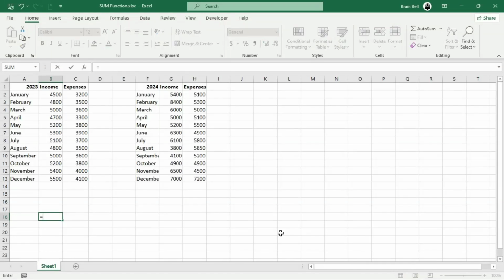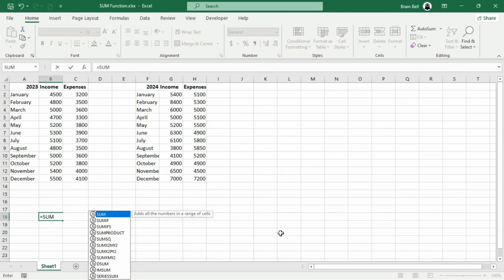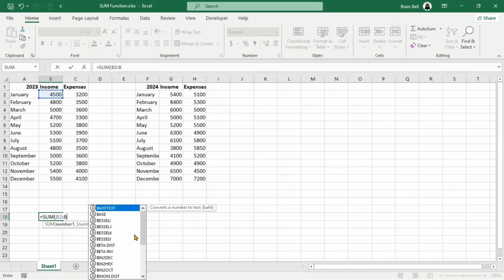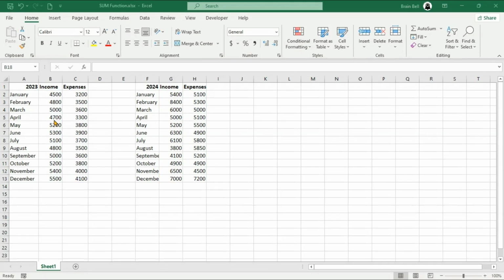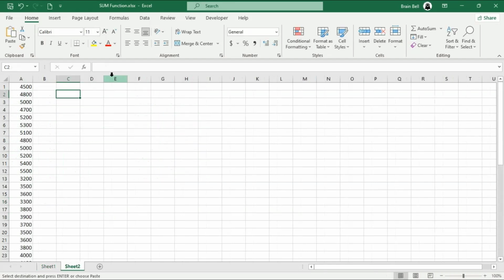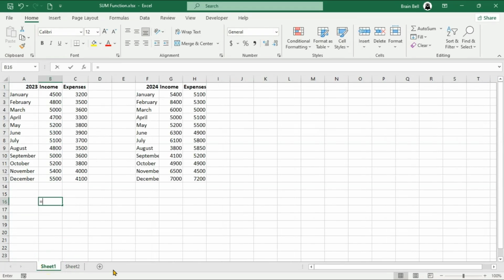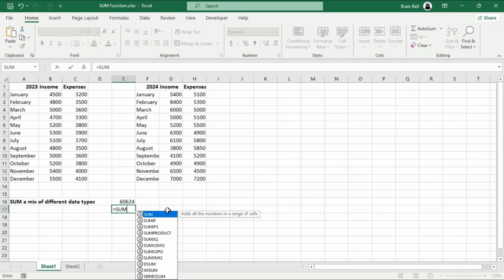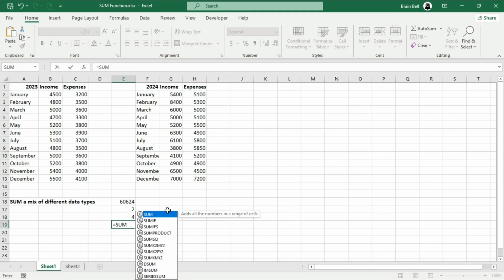Excel SUM Function: Sum Ranges, Non-Contiguous Cells & Sheets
Master the SUM function in Microsoft Excel! In this quick 3-minute tutorial, learn how to move beyond basic addition and sum entire ranges, non-contiguous cells, named ranges, entire dynamic columns, and data across multiple sheets.

Timestamps:
0:00 - Introduction & Basic Addition
0:28 - How to Sum a Range of Cells
0:57 - Summing Non-Contiguous Cells
1:14 - Using Named Ranges in the SUM Function
1:50 - Summing an Entire Column Automatically
2:14 - How to SUM Values from Another Sheet
2:34 - Summing Mixed Data Types (Numbers, Text & Logic)
3:00 - Summary & Wrap-Up